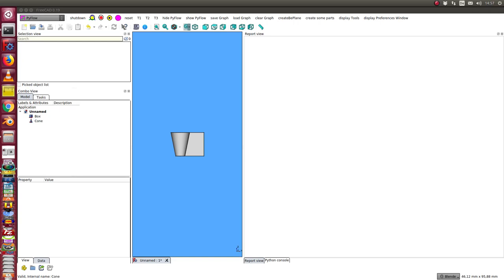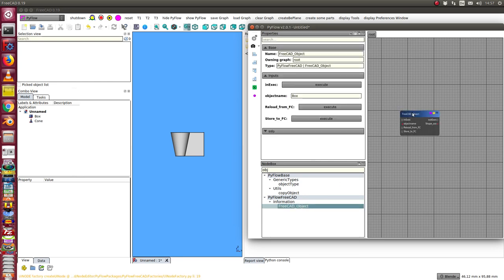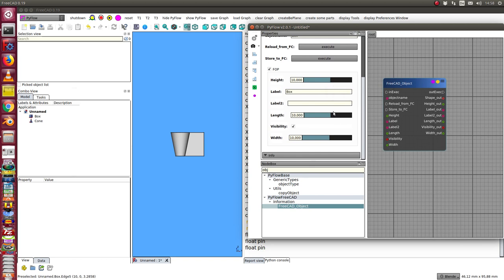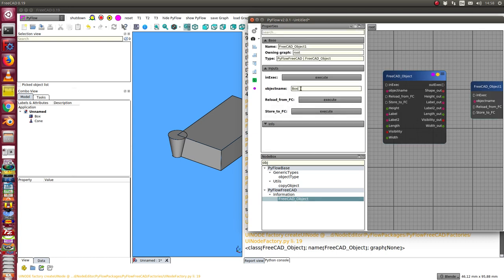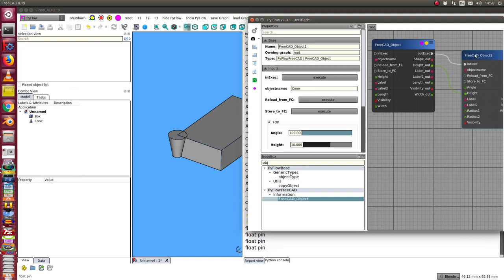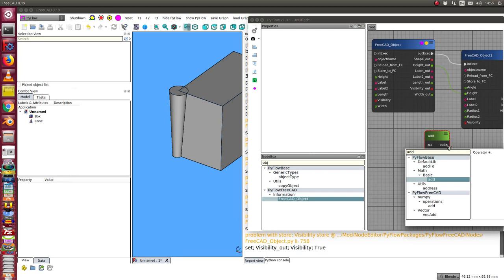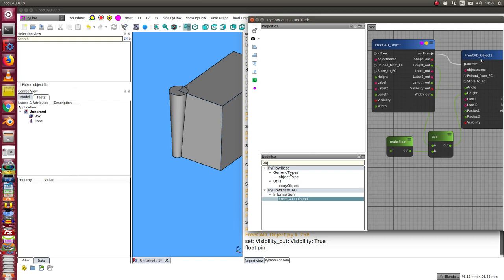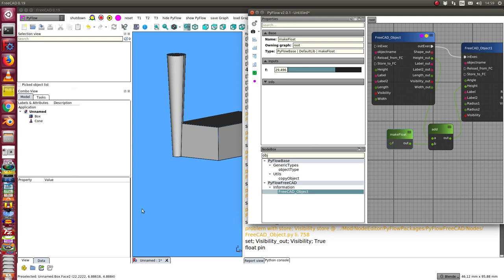FreeCAD with PyFlow: read and modify properties of a freecad object, expressions